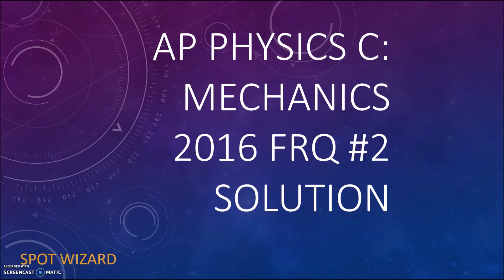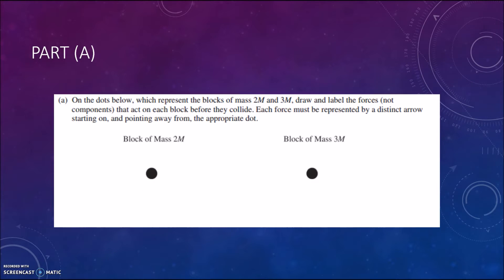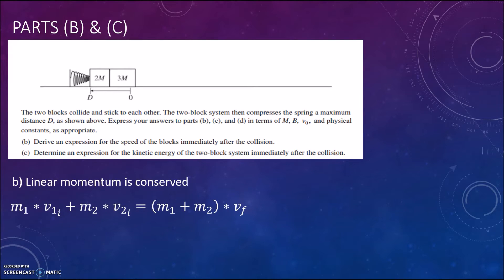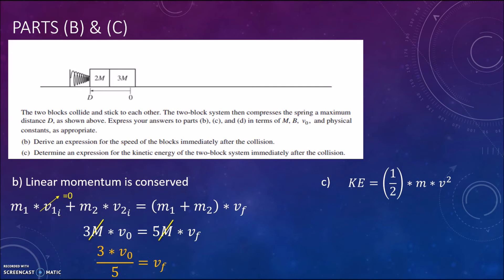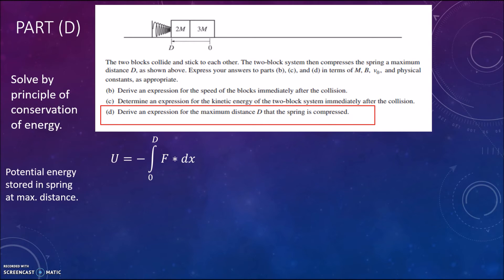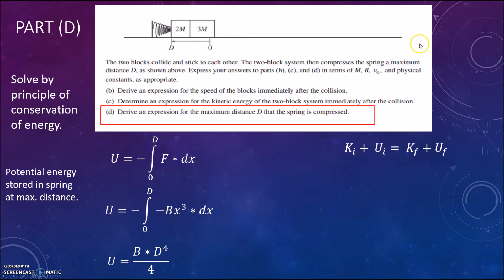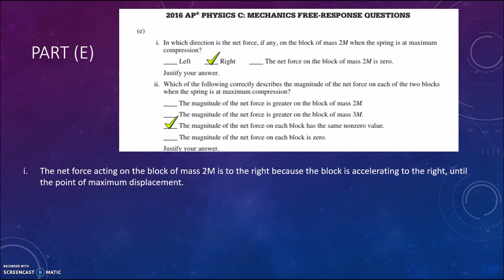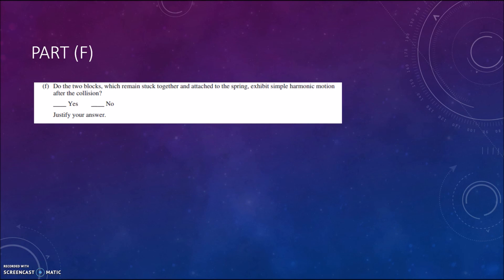2016 AP Physics C: Mechanics FRQ #2 Solution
-Here is a video detailing the solution to FRQ (Free Response Question) #2 on the AP Physics C: Mechanics exam from 2016.